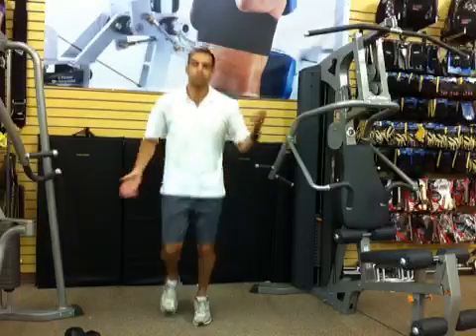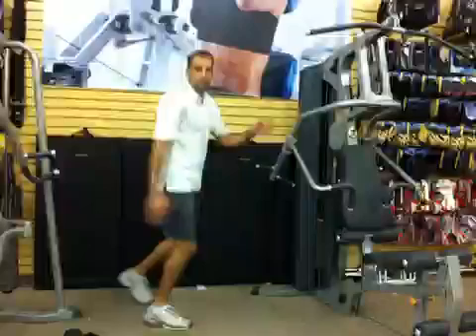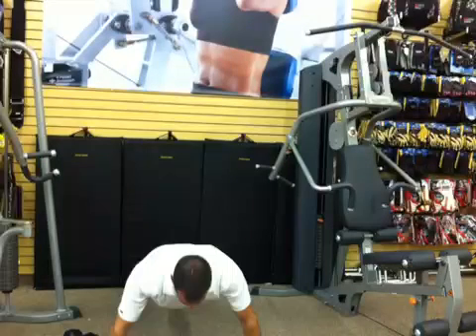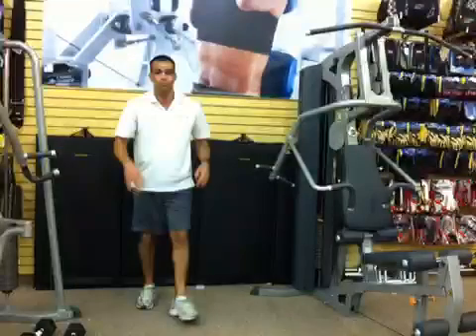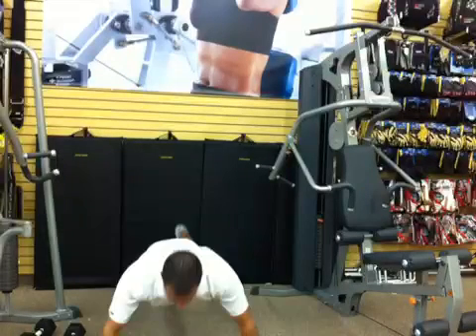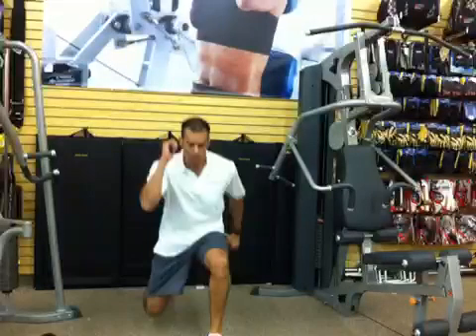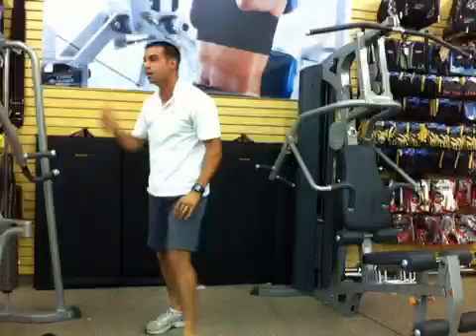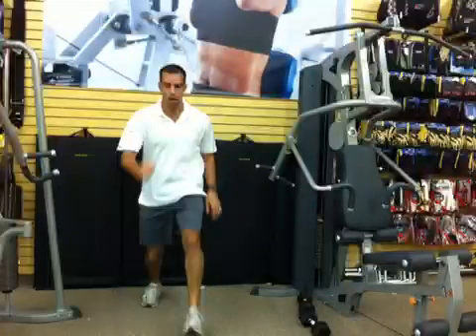Ustream Live Trainers On Site Fitness Workout